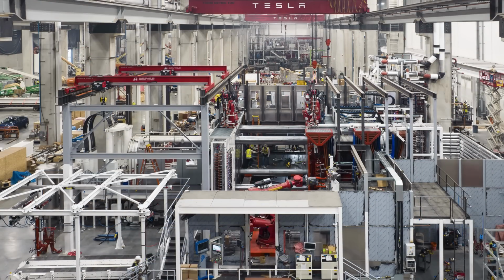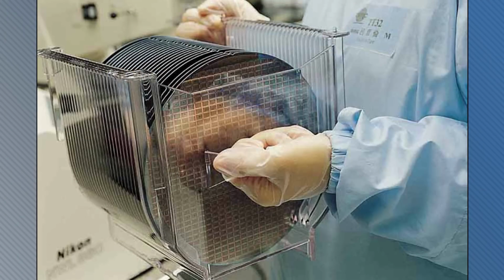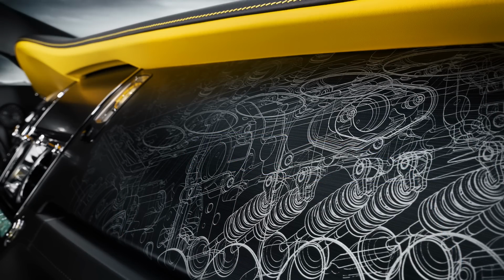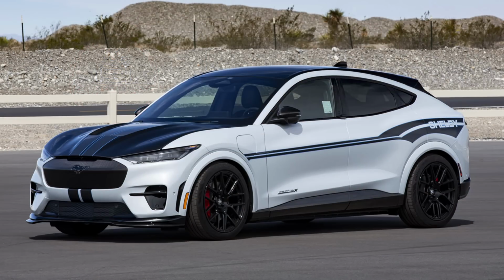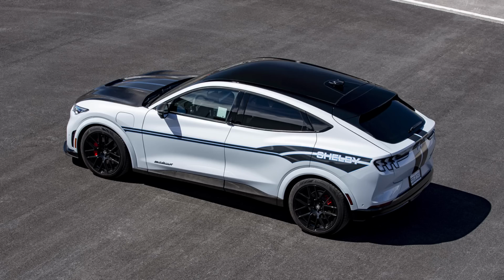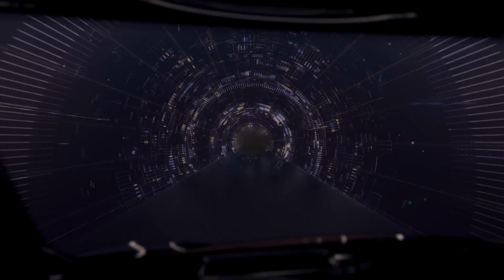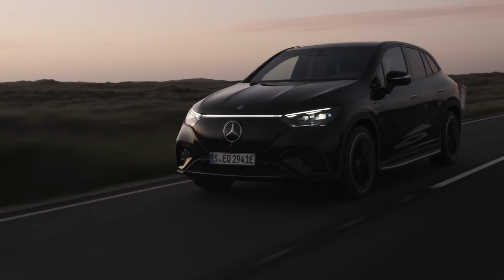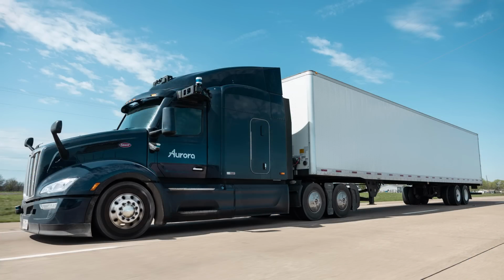OEMs Racing to Copy Tesla Gigacastings; Shelby Mach-E Not Sold in U.S. - Autoline Daily 3555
Autoline provides daily global automotive news. Top auto executive interviews. Automotive insight & analysis. EV, AV & ICE technology, car sales & financial earnings, new car reviews.

0:00 OEMs Racing to Copy Tesla Gigacastings
1:17 Honda Lines Up TSMC Chip Supplies
2:07 Rolls-Royce Expands Bespoke Ops
3:11 Porsche Wants Recycled Rare Earths
3:49 Shelby Mach-E Not Sold in U.S.
5:13 Smart Comes Out with Bigger Car
7:15 Mercedes Offers Performance Via Subscription
8:07 Aurora & Continental Have AV Tech for Trucks